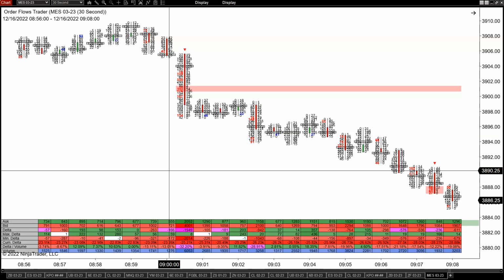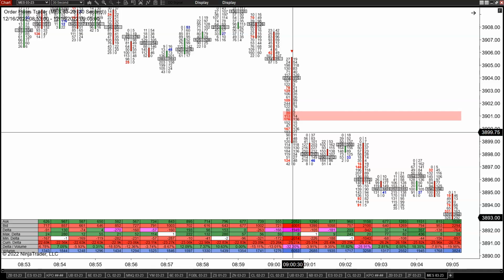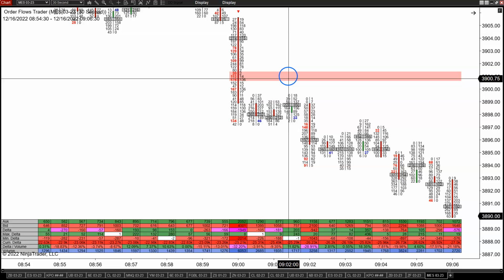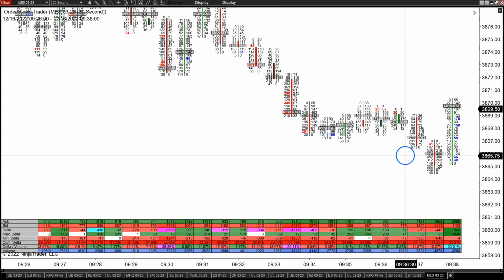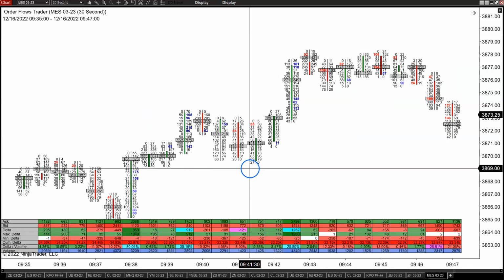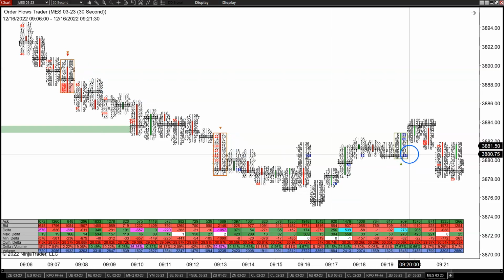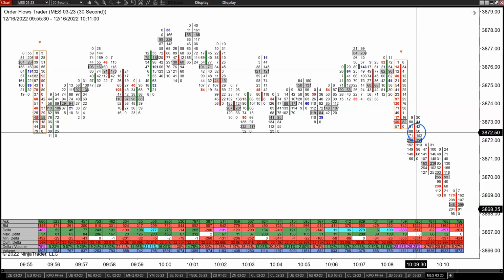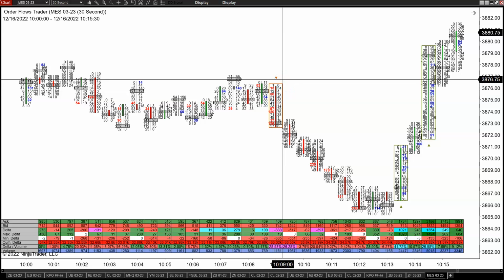Order Flow Trading Strategy How To Trade Multiple Imbalances In Orderflows Trader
When it comes to order flow imbalances in the two way auction, they occur when directional aggressive trades are happening. These imbalances can become even more significant when multiple imbalances occur within a bar. This happens when three or more orders are not stacked but instead spread out along the bar. These types of imbalances show there is a dedicated push in one particular direction which can be immensely valuable for traders who recognize these types of patterns.

Examining order flow imbalances and multiple imbalances is important to understanding market behavior as it can provide insights into why certain trades take place and which trends are most likely to continue or reverse.

Order flow imbalances can be a useful tool for active traders to gauge market sentiment and momentum.

Paying attention to order flow imbalances can put you ahead of the curve and add an advantage in your trading strategies.